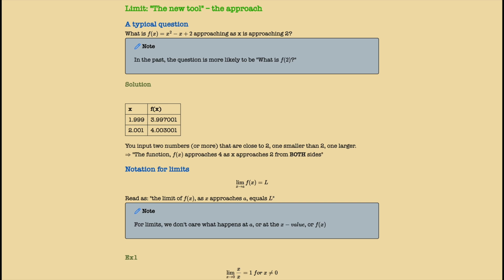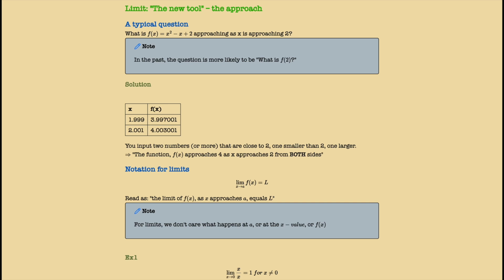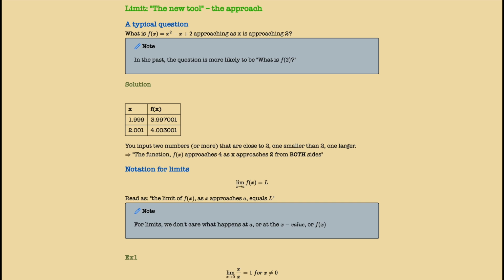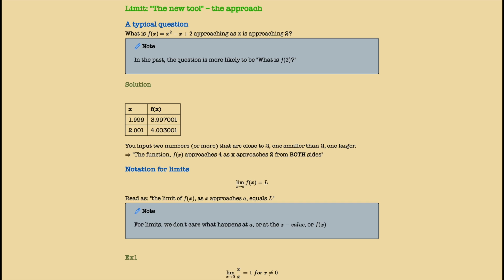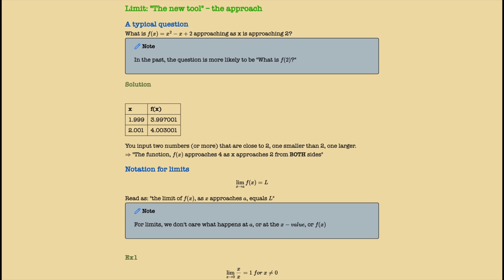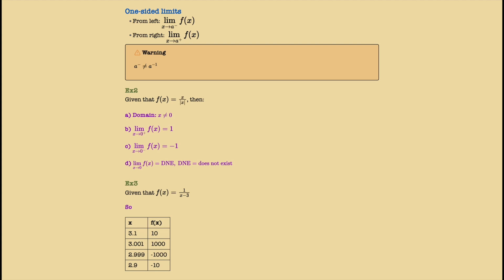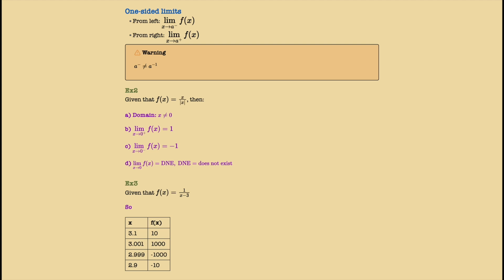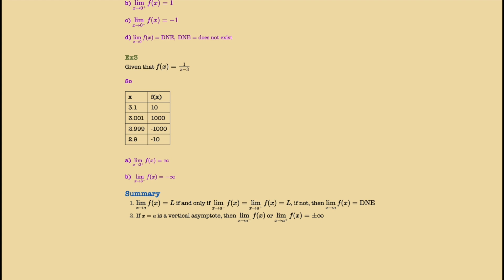Calculus I (Calculus AB/BC) Series|#1 Limit of a function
First video of Calculus I series